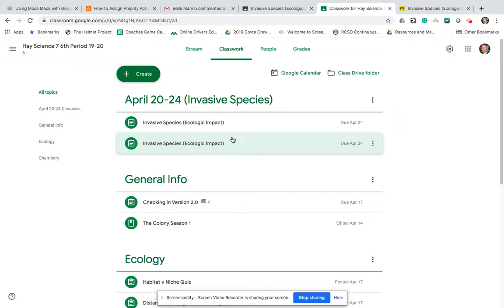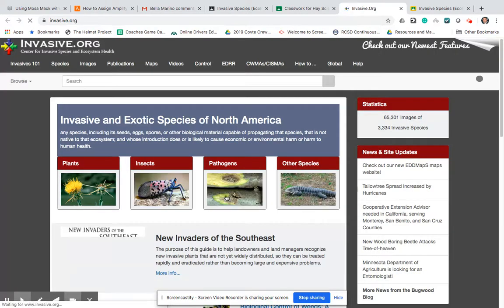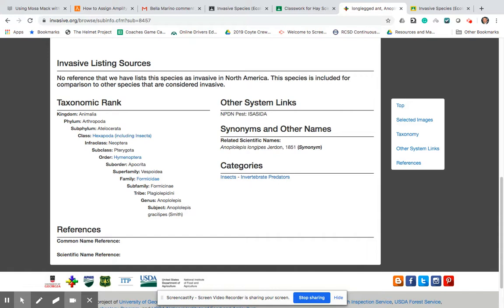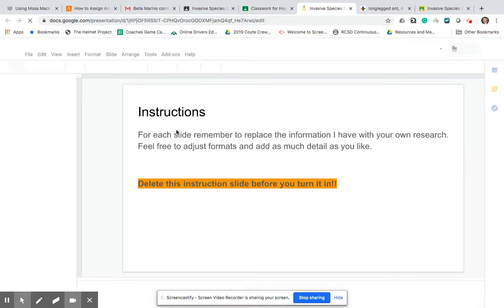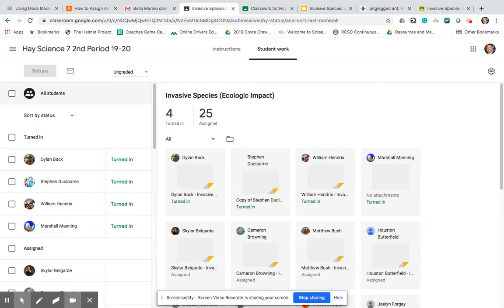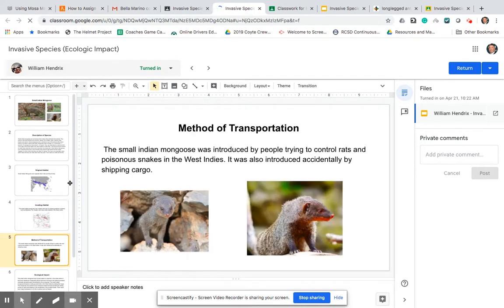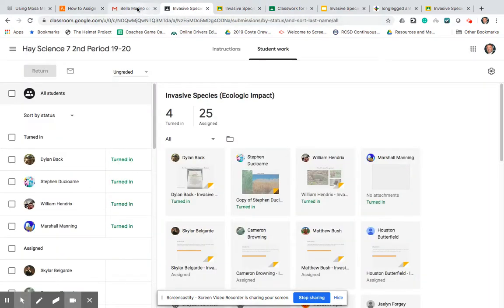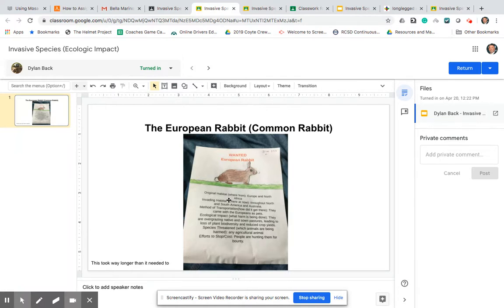Hay April 22 update